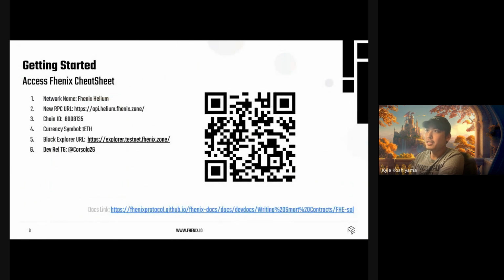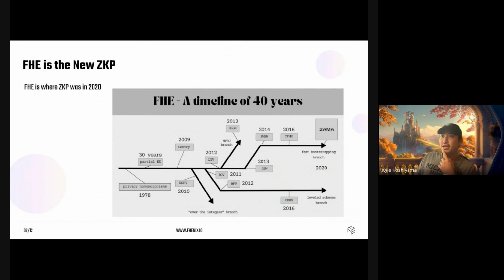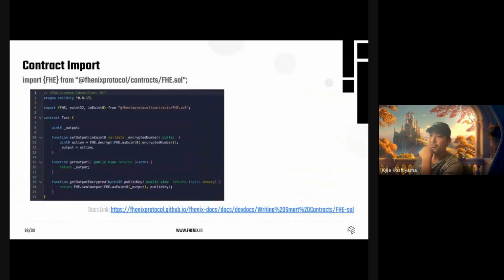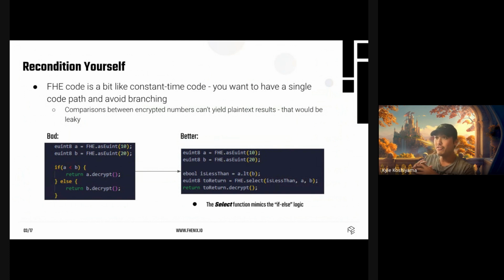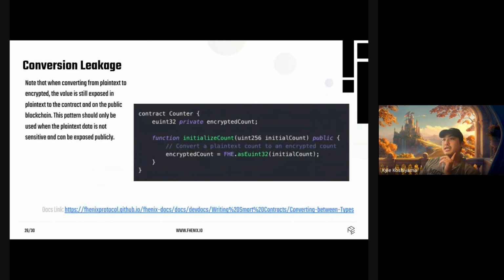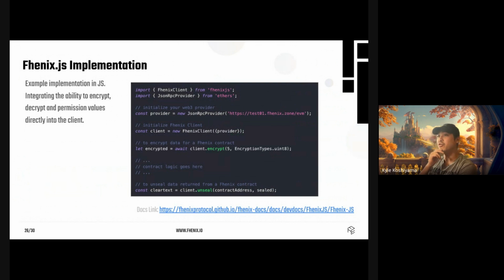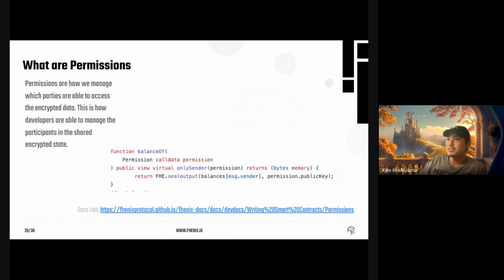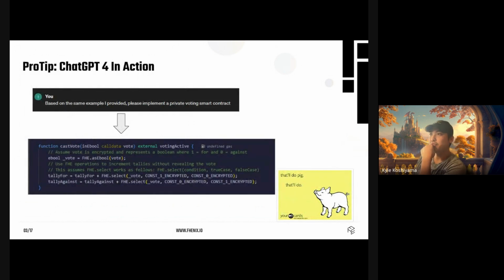Best use of Fhenix Stack - ETHOnline 2024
Join us for a workshop with Kyle titled, "Best use of Fhenix Stack"

This workshop is part of ETHOnline 2024, an async hackathon that takes place from Aug 23 – September 13, 2024.